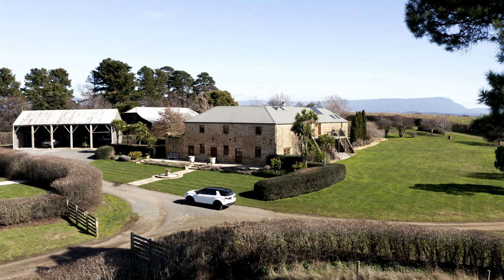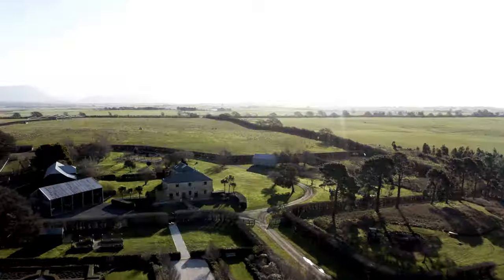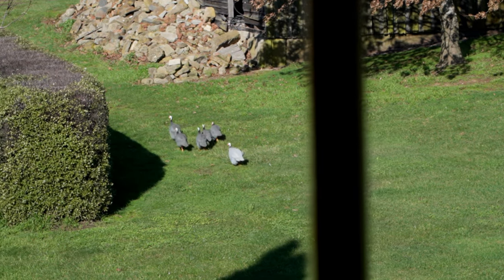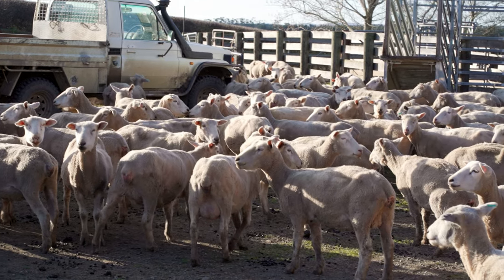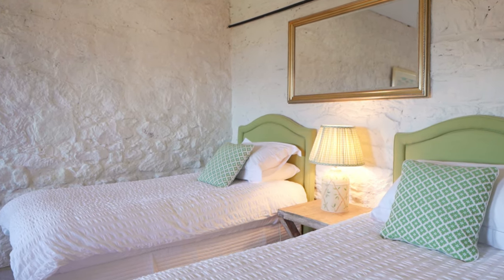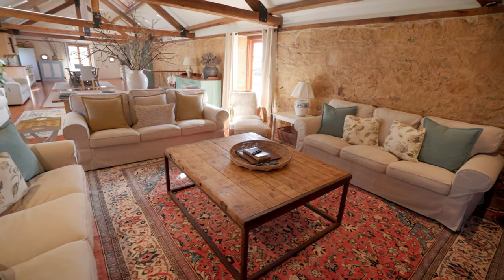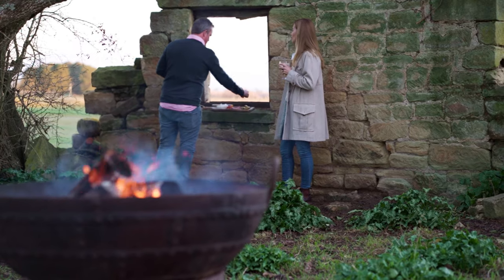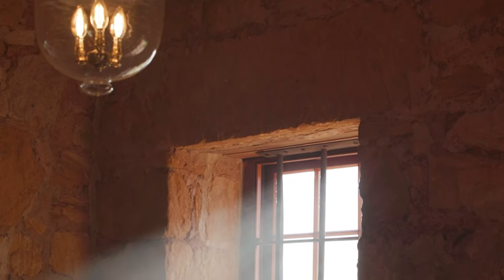The Granary At Richmond Hill | Convict Built Luxury Country Retreat in Cressy, Tasmania | FULL TOUR!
This historic 200 year old granary is the ultimate secluded luxury country escape!

THE GRANARY AT RICHMOND HILL

Located in central/northern Tasmania, Australia - The Granary at Richmond Hill is a 200 year old convict built granary which has been restored and converted into a luxury three bedroom 2 bathroom retreat. Located on the working farm “Richmond Hill”, The Granary is enormous, fully self-contained and VERY, VERY luxurious. My favourite feature was the private river complete with convict ruins, a fire pit and a private dock and pontoon on the river! I can only imagine what it would be like to experience the Granary in the spring and summer!

Fiona and Nick, thank you so much for having me!